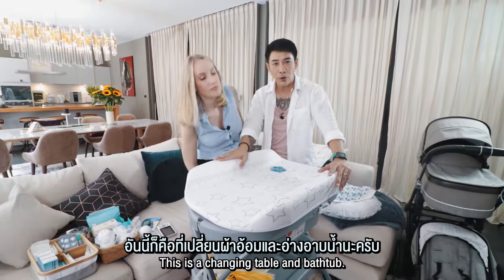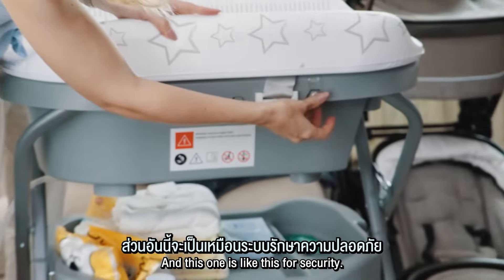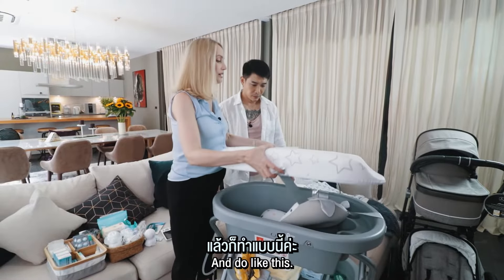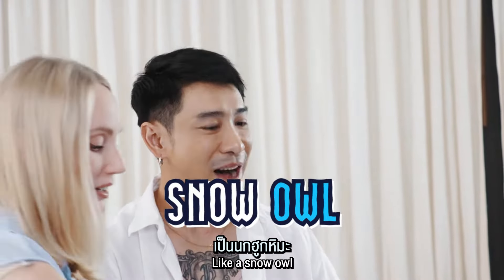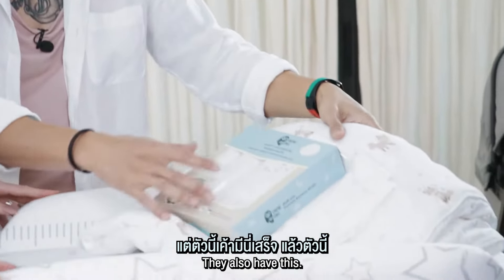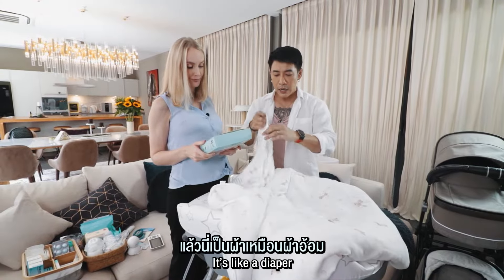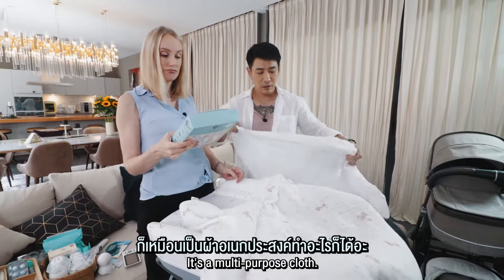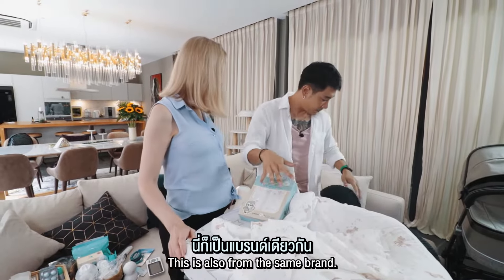คุณบอยพิษณุ คุณอแมนด้า เตรียมอุปกรณ์เตรียมคลอด อ่างอาบน้ำ Snow Owl Happy Bath time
คุณบอยพิษณุ คุณอแมนด้า
เตรียมอุปกรณ์เตรียมคลอด อ่างอาบน้ำ Snow Owl Happy Bath time
อาบน้ำได้ เปลี่ยนผ้าอ้อมได้